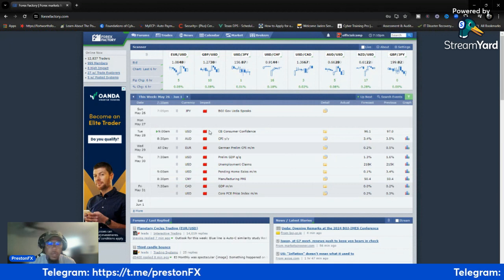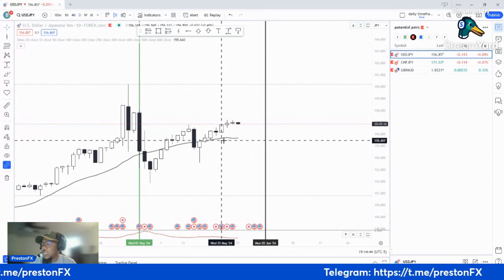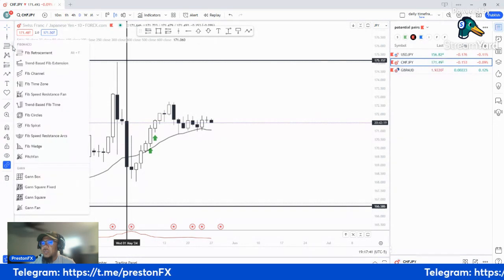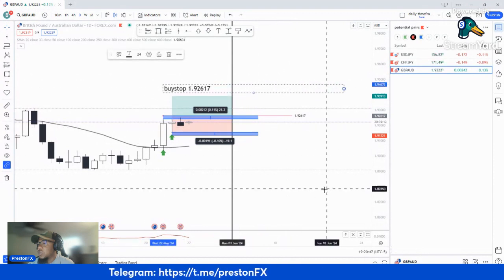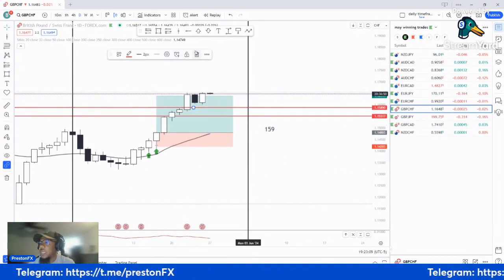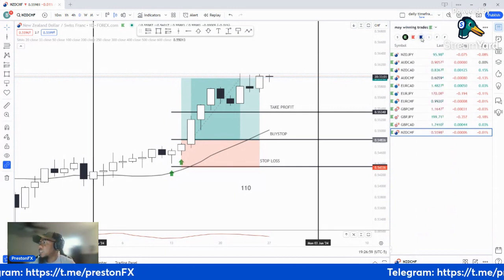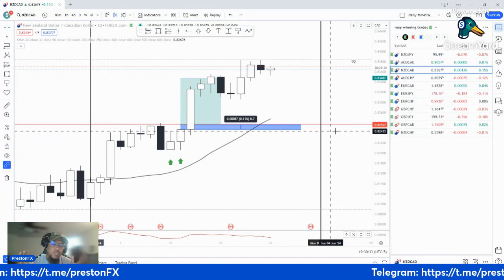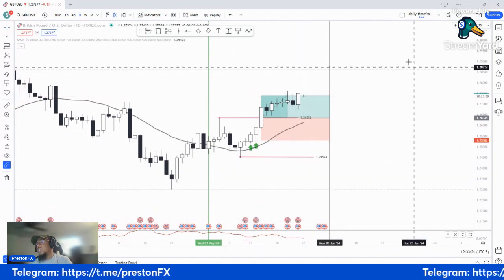Exclusive: May's Top Winning Trades and Setups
Exclusive: May's Top Winning Trades and Setups! Sharing my success with the daily timeframe trades and helping beginner traders have a better way of being successful

Appreciate you and glad you found my channel. I share market updates, analysis, forecasts, and trading ideas on our channel.

As a result, you'll never miss a message from us.

Where i share my trading journey and trading chart analysis

SIMPLE and PROFITABLE! Remember Patience is KEY
forex trading live account

Risk notification: Since we're talking about the futures market, anything might happen. Limit your risk to 1% of your account.